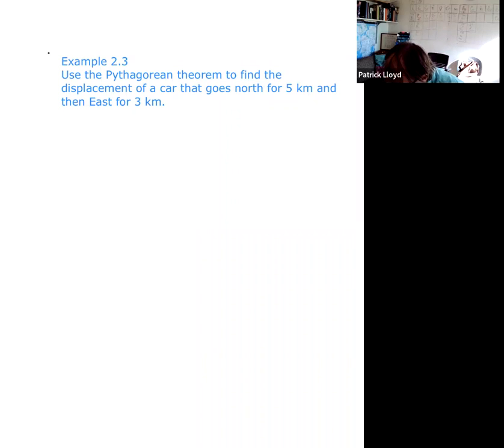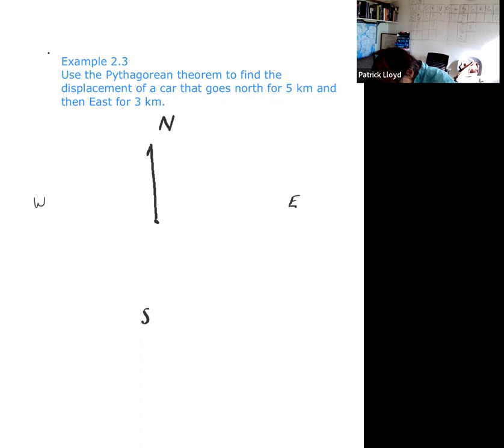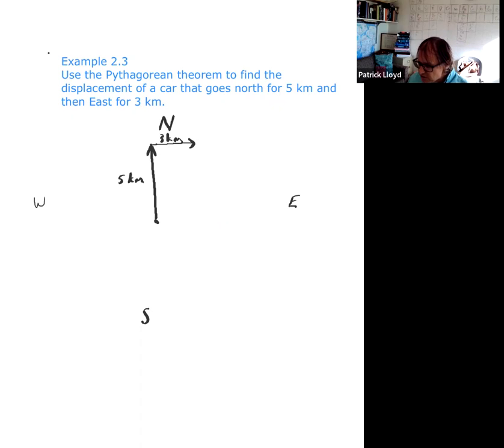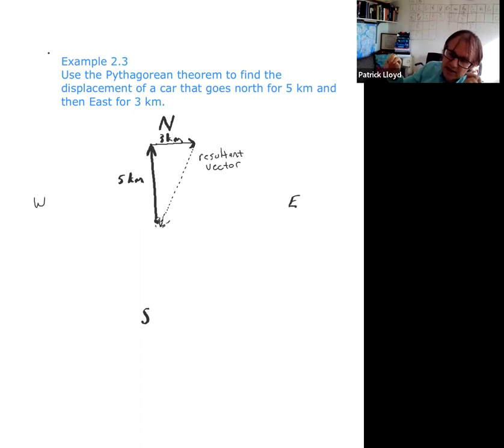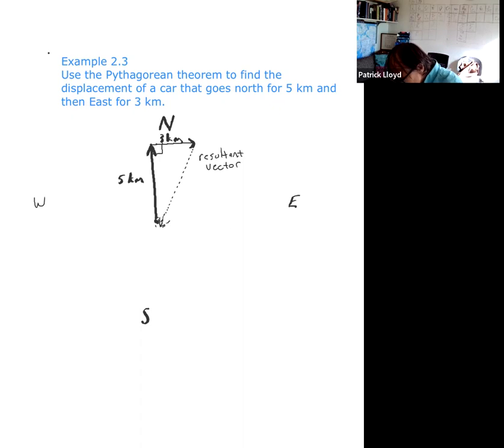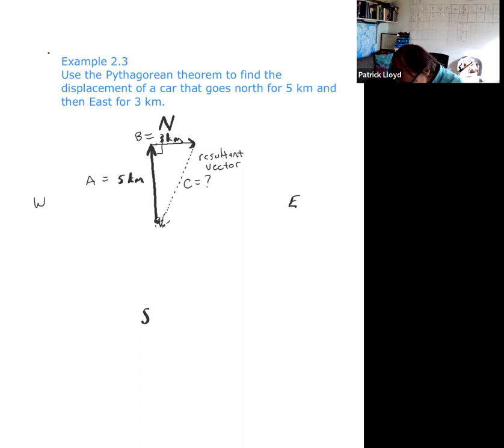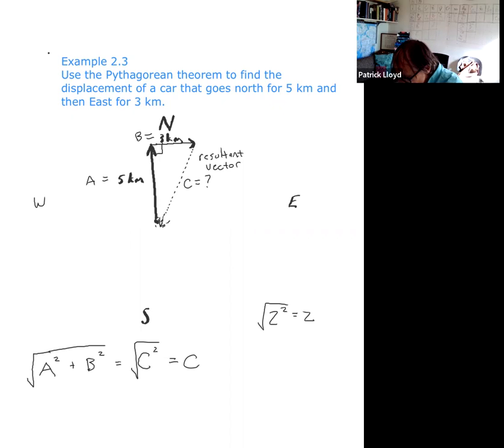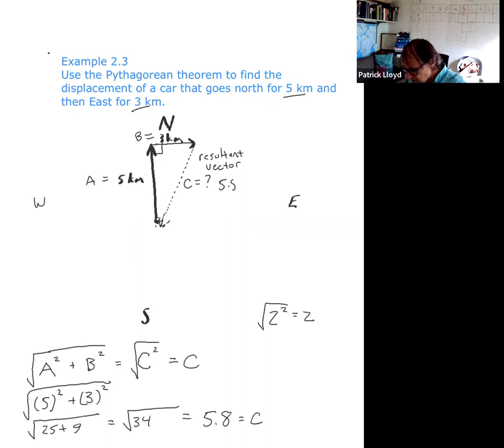Motion. Example 2.3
Displacement, vectors, and Pythagorean theorem.